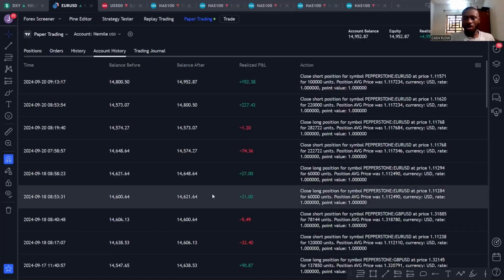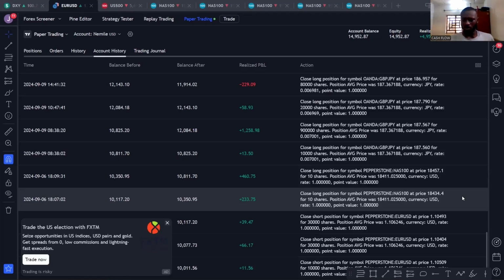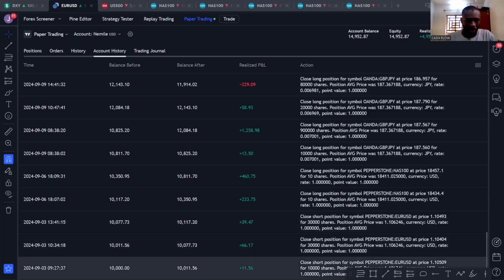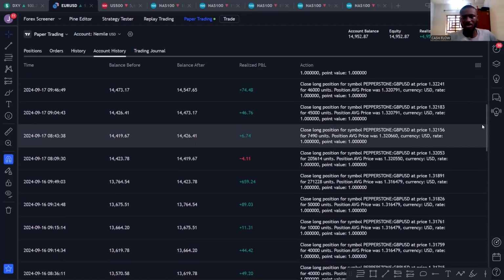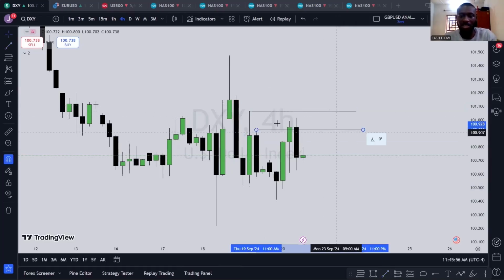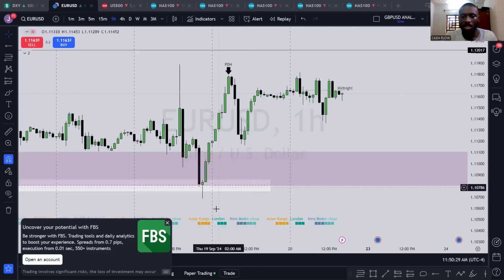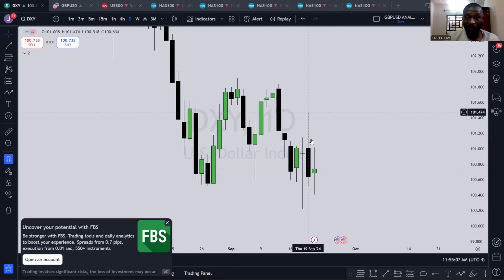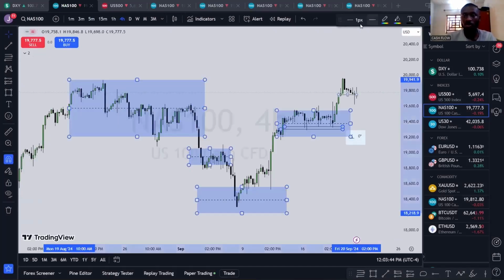Message To My Students: Success in Trading